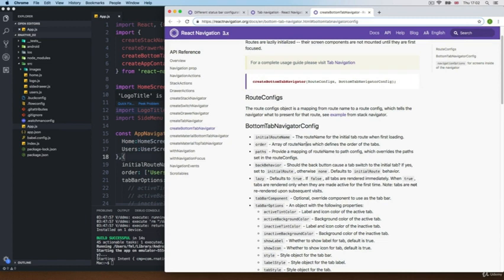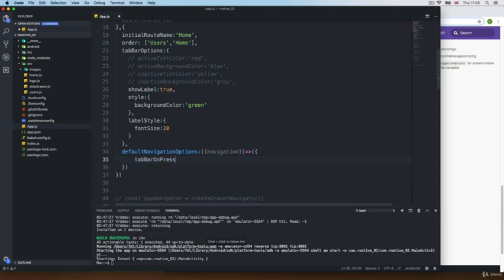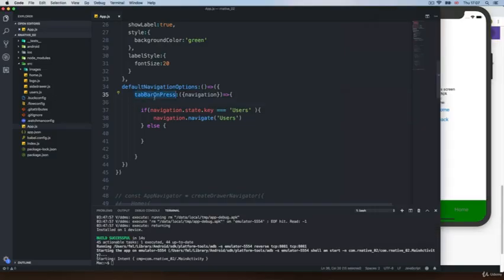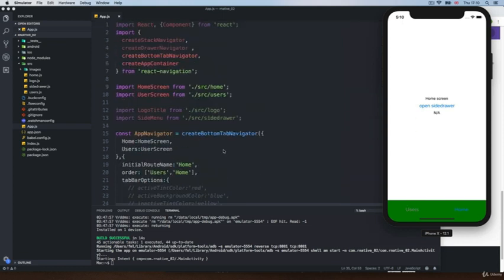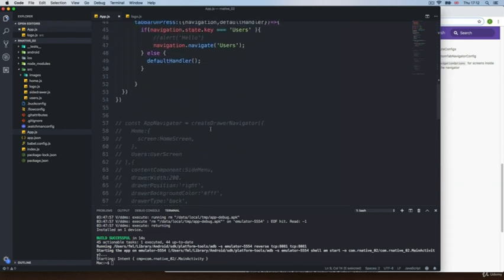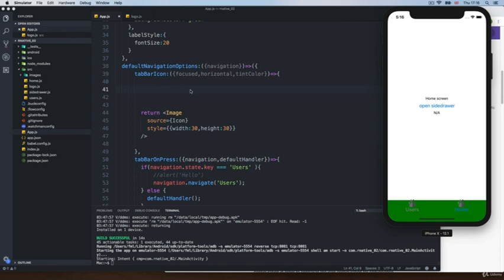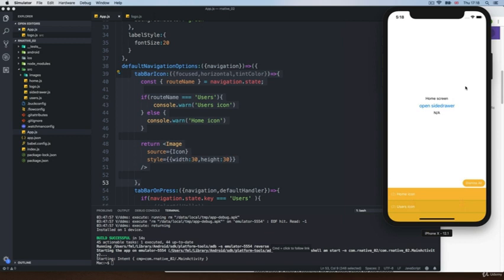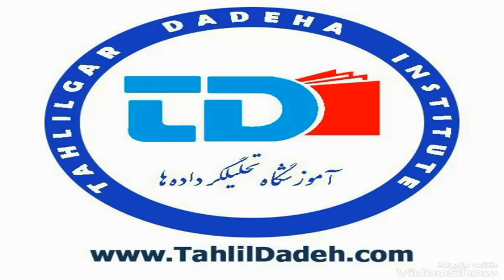آموزش React Native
دوره آموزش React Native : قسمت بیست و یکم - موضوع : تنظیمات تب پیماش در React Native. دوستان عزیز برای یادگیری کامل این دوره یا دانلود آموزشهای تصویری قبلی و بعدی به لینک روبرو رجوع کنید برای ثبت نام و اطلاع از این دوره و دوره های دیگر آموزشگاه تحلیل داده با شماره های 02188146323 و 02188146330 تماس بگیرید.